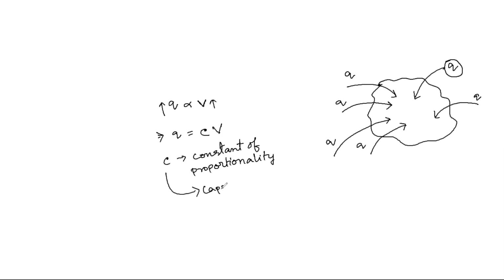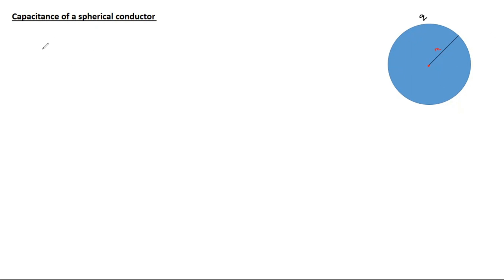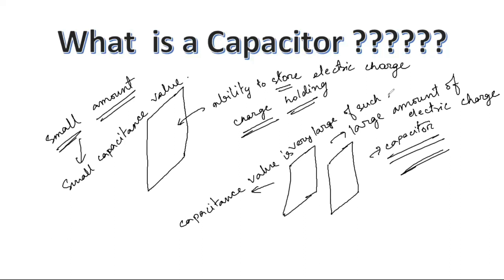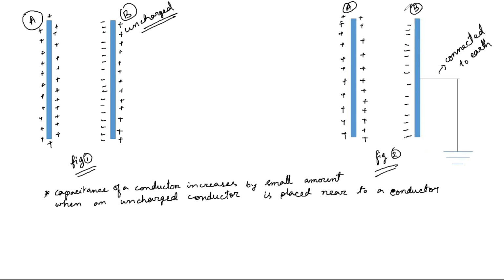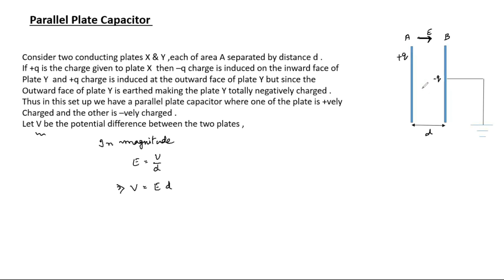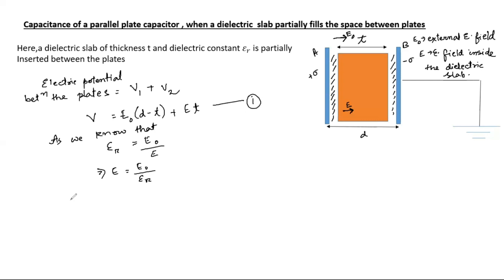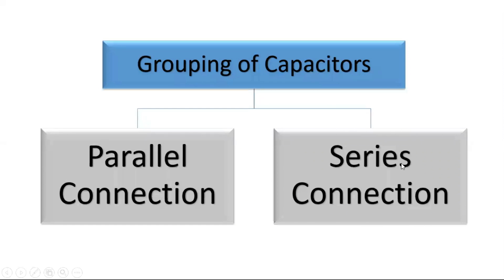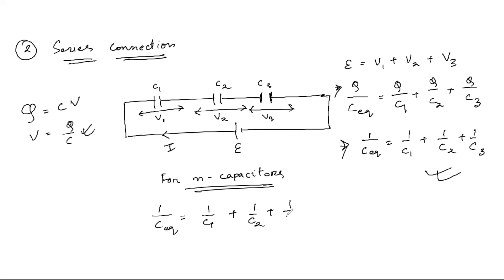Electrical Capacitance and Capacitor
Chapter - 2
Class XII ( PHYSICS)
TOPICS  DISCUSSED
1)Electrical Capacitance
2) Principle of Capacitor
3)Capacitance of spherical Conductor
4)Parallel Plate Capacitor with Medium Vaccum
5)Parallel Plate Capacitor with dielectric slab in between the plates
6)Parallel Plate Capacitor with Conducting slab in between the plates
7) Grouping of Capacitors
{ Both Series and Parallel }